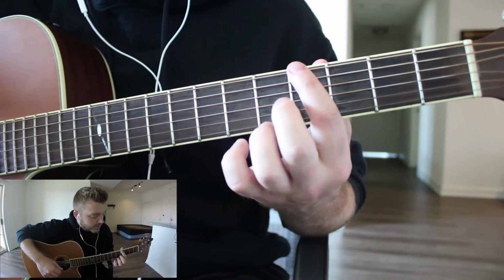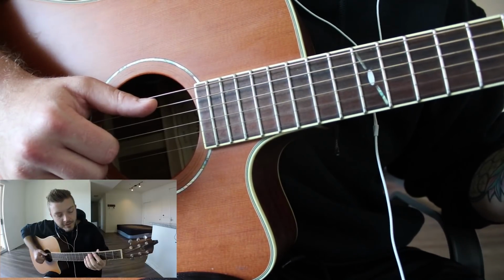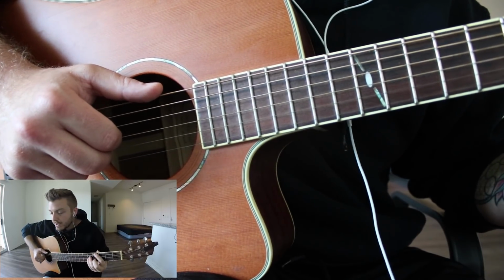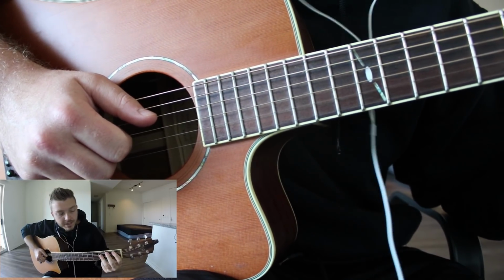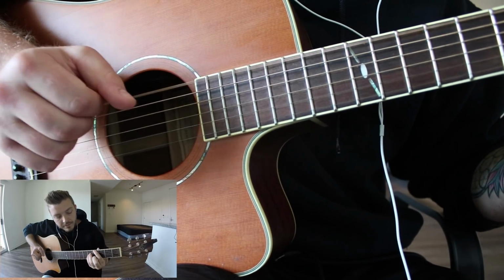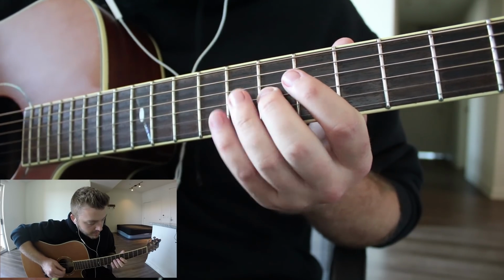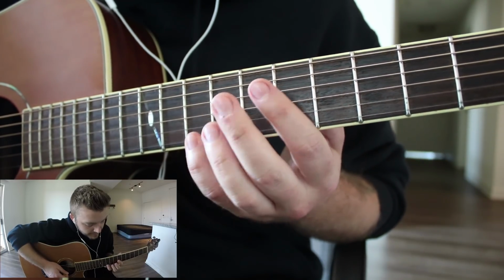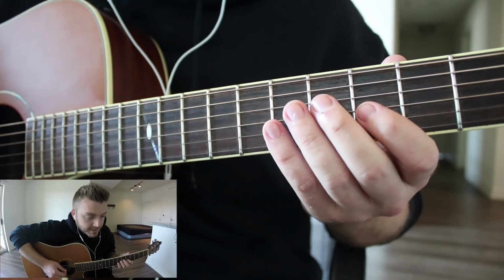How to Play "Jocelyn Flores" on Guitar *RIP X* *CORRECT WAY*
Soundcloud.com/underdogahimsa

HASTAGS